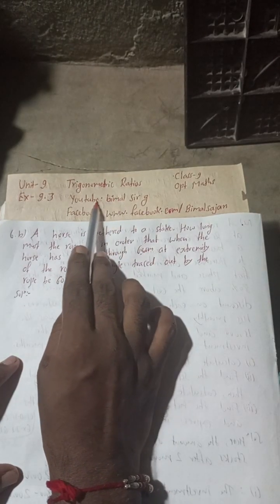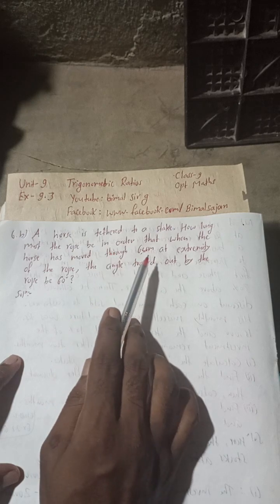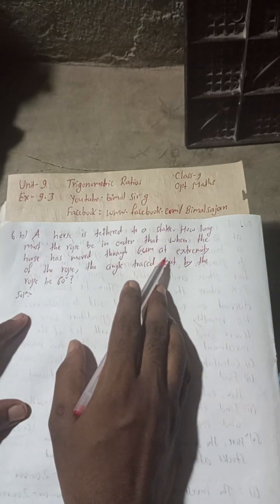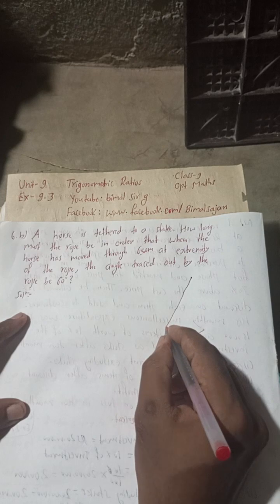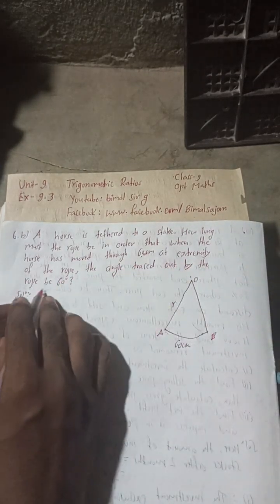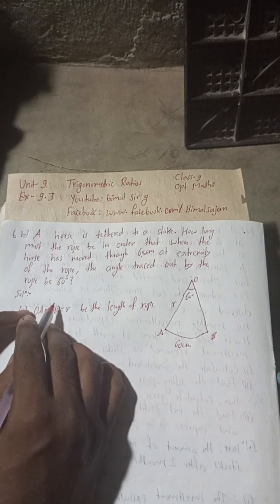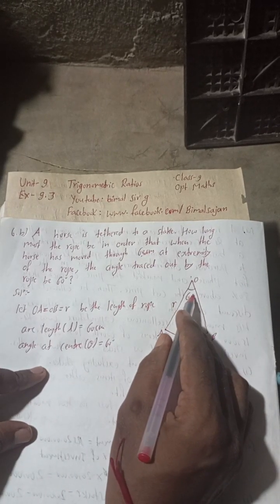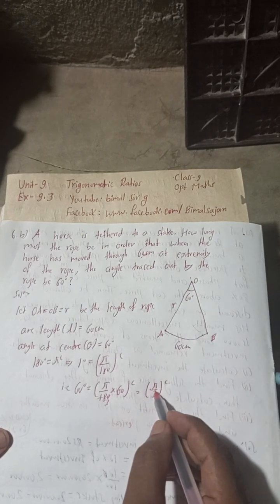6(b) A horse is tethered to a stake. How long must the rope be in order that when the horse has move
6(b) A horse is tethered to a stake. How long must the rope be in order that when the horse has moved through 60 cm at extremity of the rope, the angle traced out by the rope be 60°?

class 9 Trigonometry Measurement of Angles optional maths